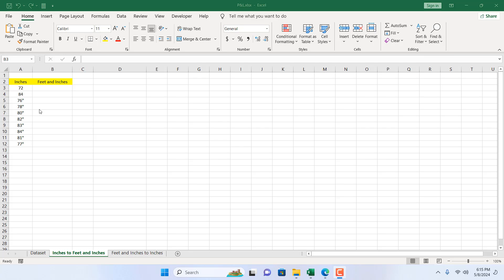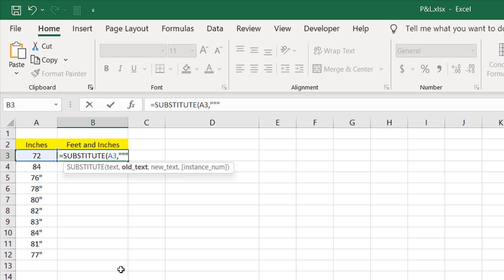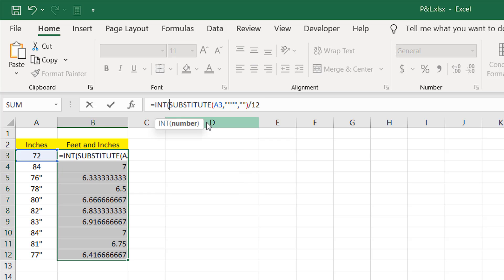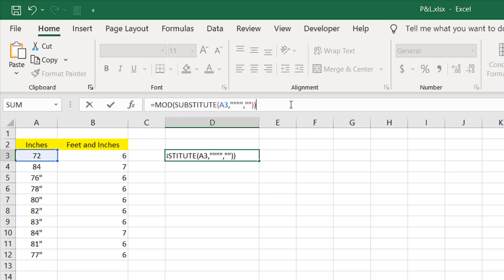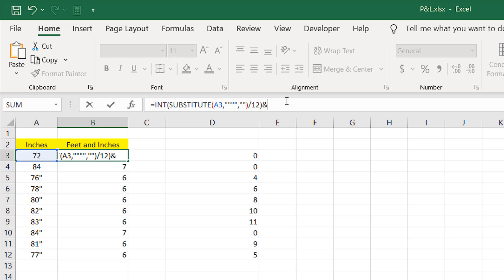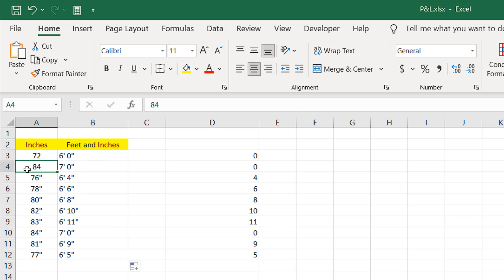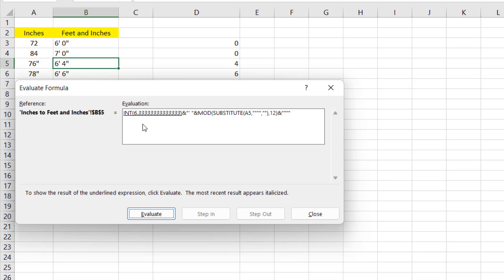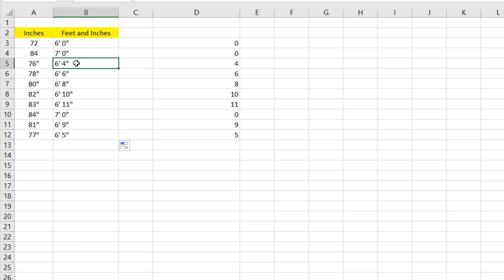How to Convert Inches to Feet and Inches in Excel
In our daily lives, measurements are omnipresent, whether we're dealing with carpentry, sewing, or simply measuring a room. Among the various units of measurement, converting inches to feet and inches is a frequent task. While it's a straightforward conversion, employing tools like Microsoft Excel can streamline the process, saving time and reducing errors.

Excel, with its powerful functions, provides an efficient way to convert inches into feet and inches using a simple formula. The formula utilizes Excel's built-in functions to perform the conversion seamlessly.

Let's delve into the step-by-step process of converting inches to feet and inches using Excel:

*Understanding the Formula:*
=INT(SUBSTITUTE(A3,"""","")/12)&"' "&MOD(SUBSTITUTE(A3,"""",""),12)&""""

This formula involves three primary Excel functions:
1. *SUBSTITUTE:* This function replaces occurrences of a specified substring within a text string with another substring. In our formula, we use it to remove double quotes (") from the input string.

2. *INT:* The INT function returns the integer part of a number by rounding it down to the nearest integer. Here, it's used to obtain the feet part of the measurement.

3. *MOD:* The MOD function returns the remainder after a number is divided by another number. In our formula, it calculates the inches remaining after converting to feet.

*Step-by-Step Guide:*

1. *Enter Measurement in Inches:*
   Begin by entering the measurement you wish to convert into an Excel cell. For example, input the measurement in cell A3. Here inches can be in Number like 72 or number with inch symbol 72”

2. *Apply the Formula:*
   In an adjacent cell, input the formula mentioned above. Make sure to replace "A3" in the formula with the cell reference containing your measurement.

3. *Press Enter:*
   After entering the formula, press the Enter key. Excel will instantly execute the formula, converting the inches to feet and inches format.

*Understanding the Output:*
Upon pressing Enter, Excel will display the converted measurement in feet and inches format. For instance, if you input 63 inches, Excel will return 5' 3", indicating 5 feet and 3 inches.

Converting inches to feet and inches using Excel is a simple yet powerful technique. By leveraging Excel's functions, you can efficiently handle measurements in various projects, from woodworking to interior designing. This formula saves time and minimizes errors, making it an invaluable tool for professionals and enthusiasts alike. So, next time you need to convert measurements, let Excel do the heavy lifting for you!